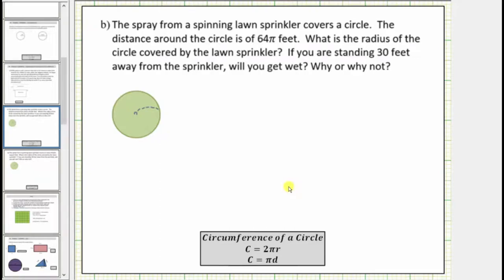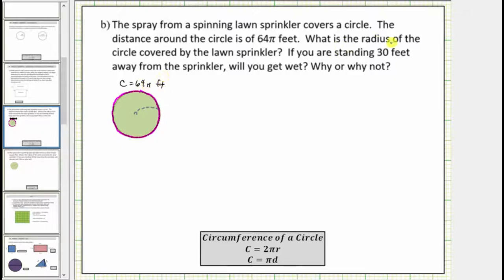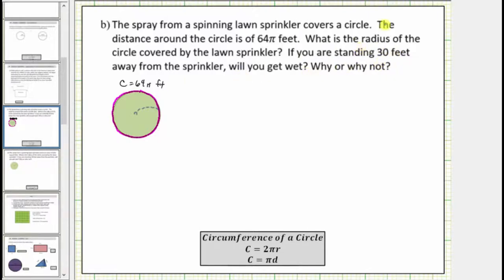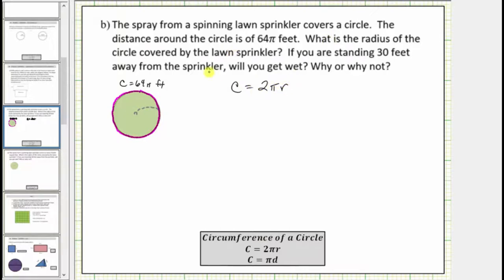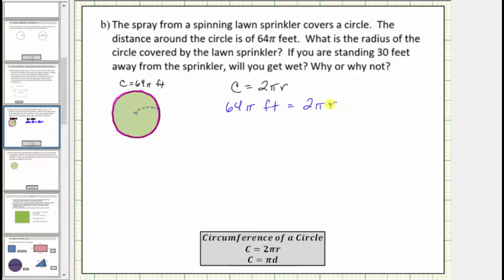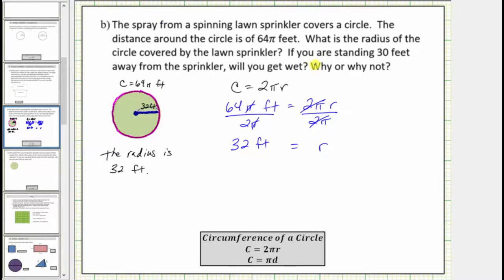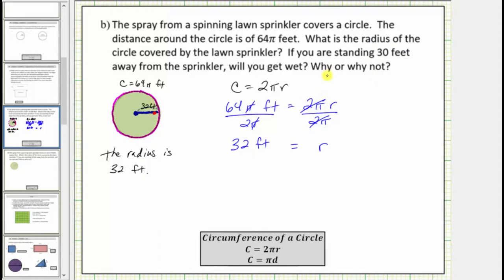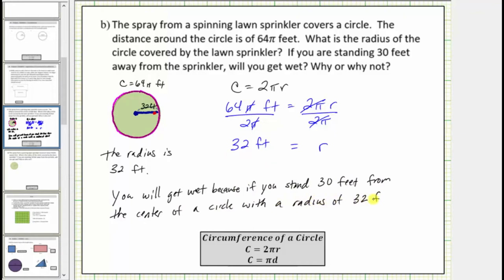Circumference Application Determine the Radius